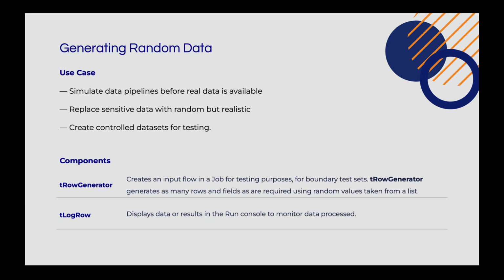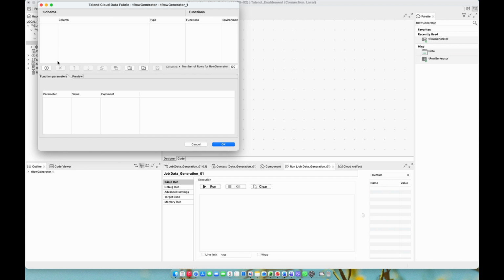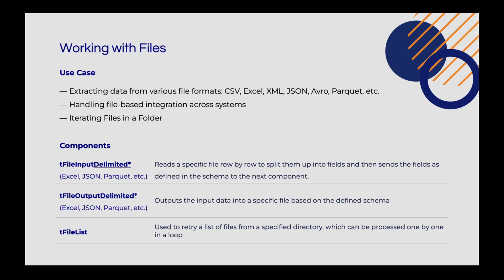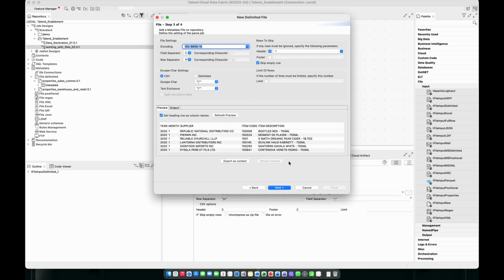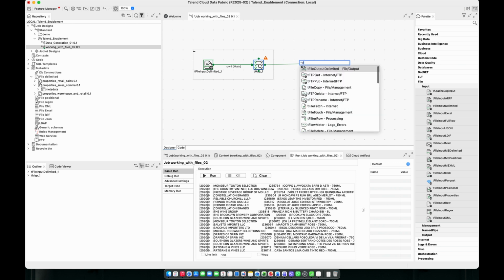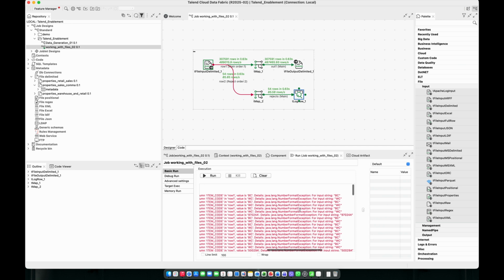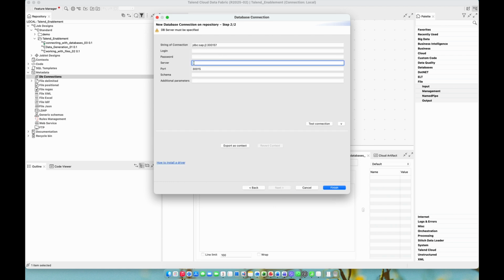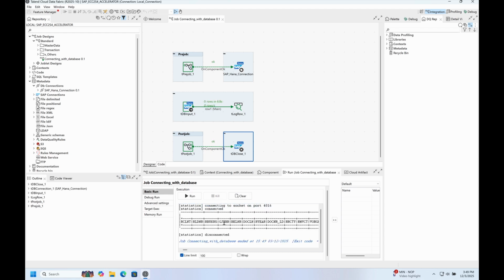Chapter 6 Part 1